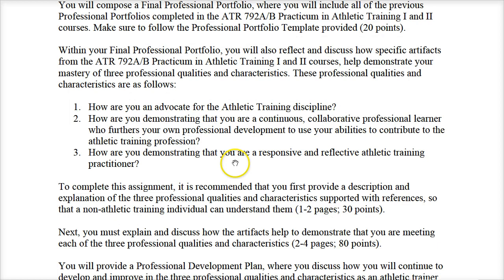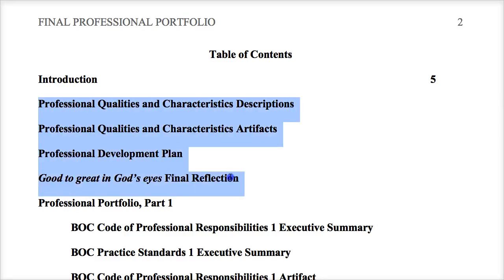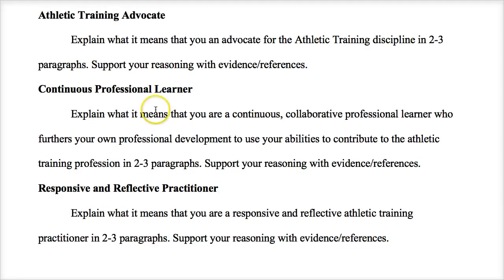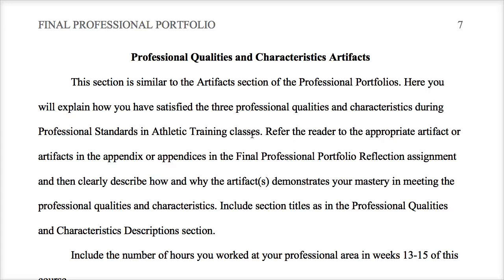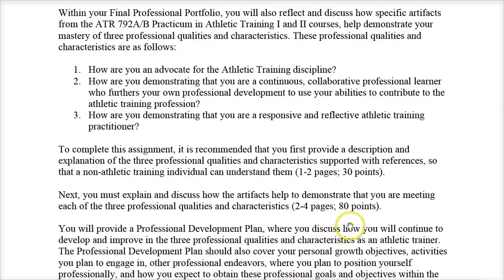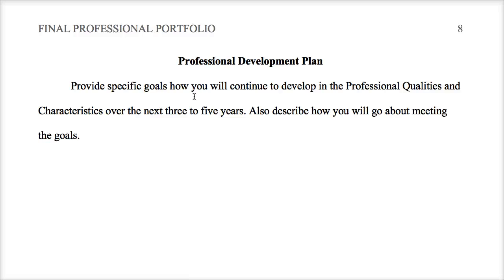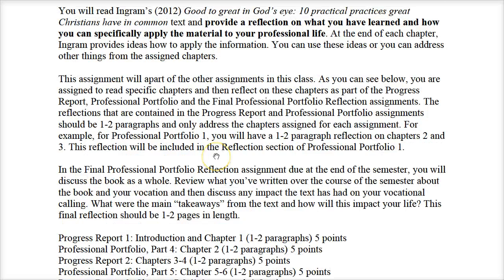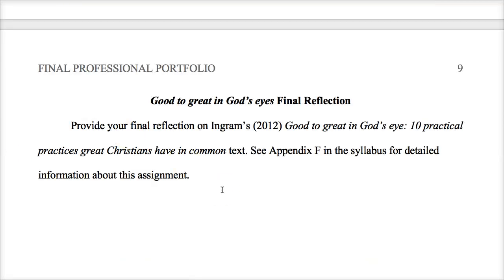ATR 792B Final Professional Portfolio Reflection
Overview of the Final Professional Portfolio Reflection Assignment in ATR 792B: Practicum in Athletic Training 2 at Fresno Pacific's Post-Professional Master of Arts in Athletic Training